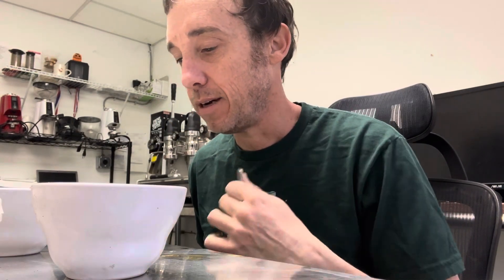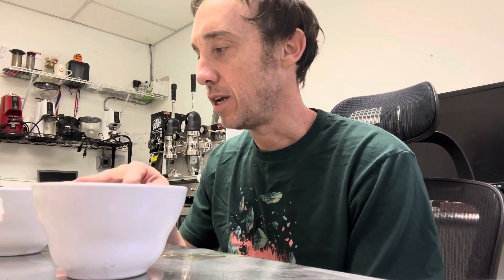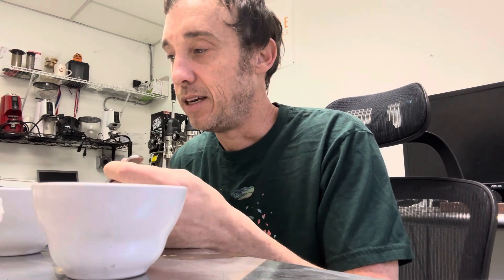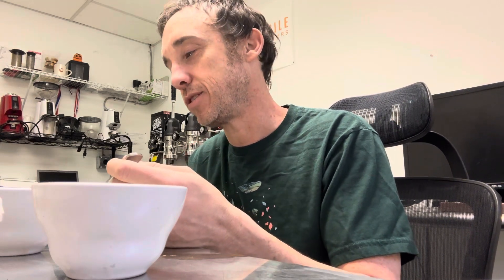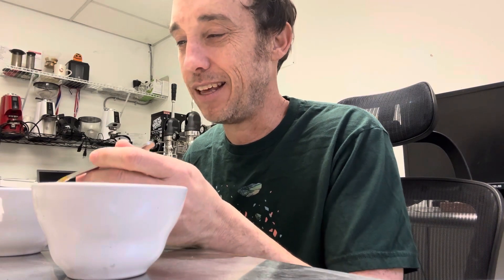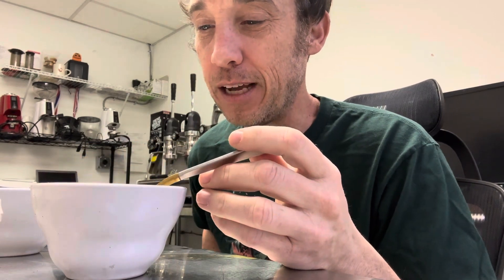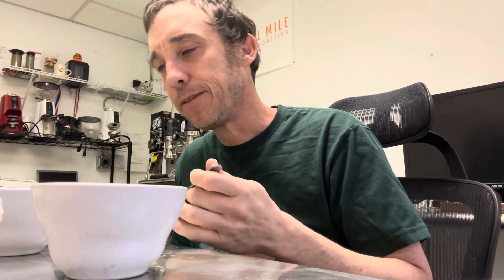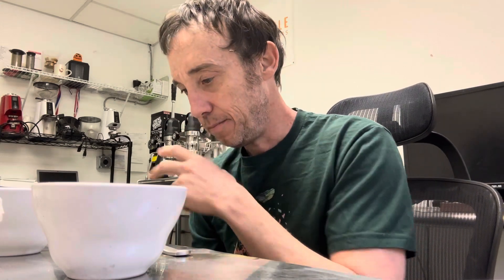Coffee Cupping 1: Rwanda, Nicaragua, Colombia